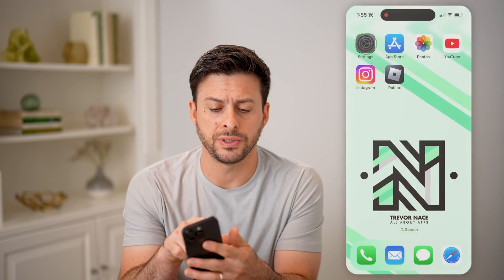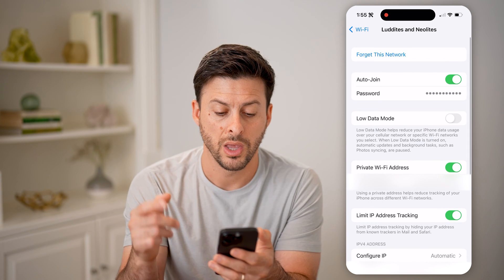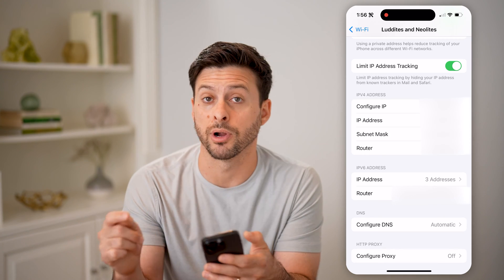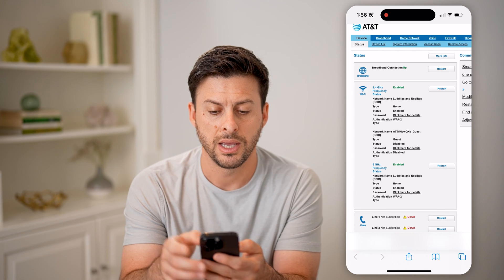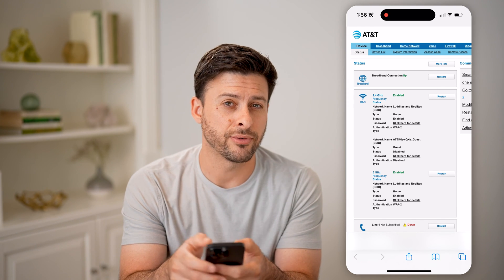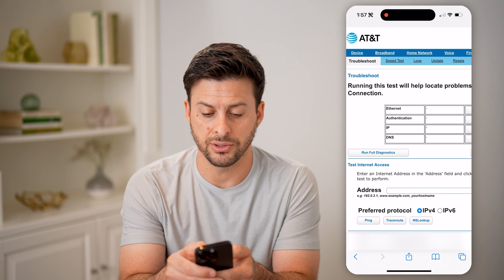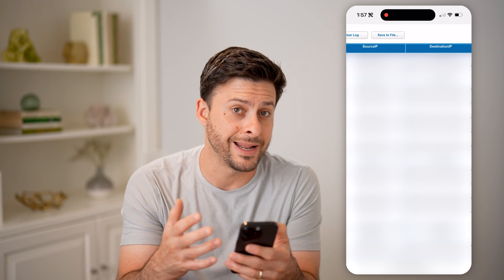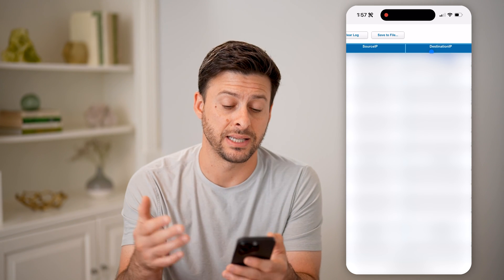How To Check Router History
Here's how to check your router history in order to see which websites have been visited or which devices have been previously connected.